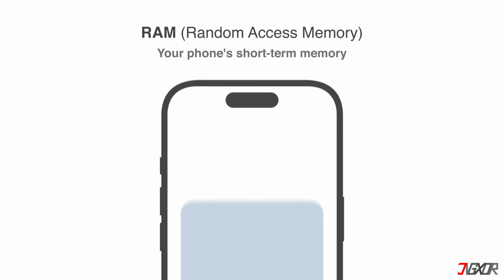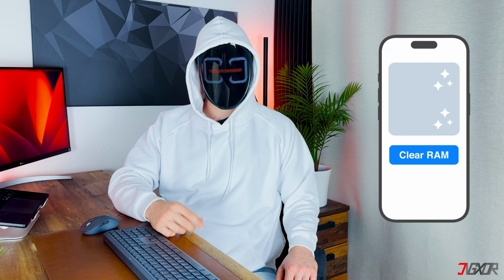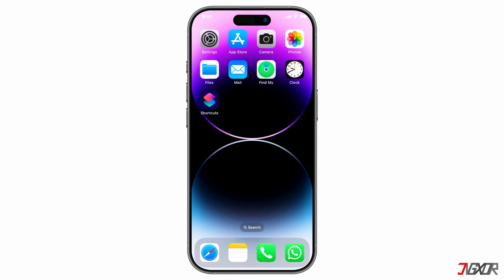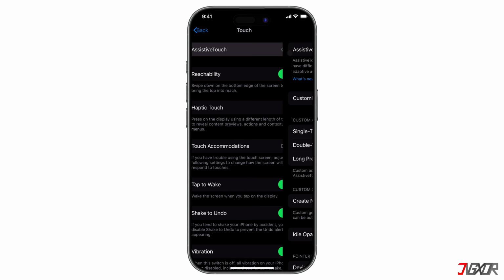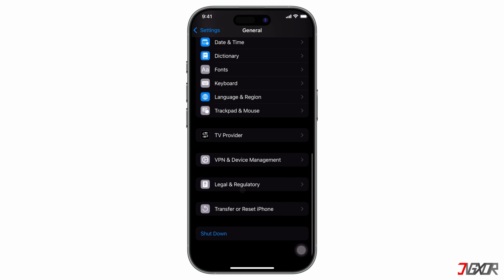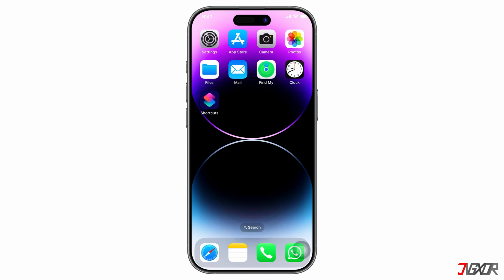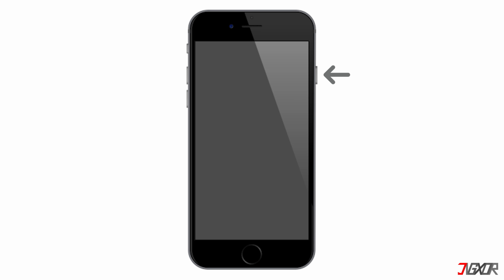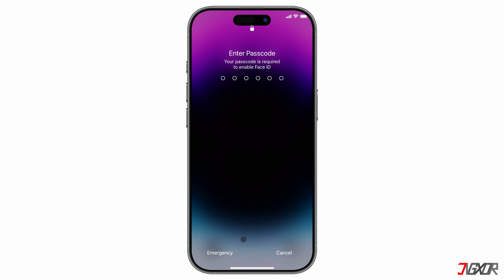How to Clear your iPhone RAM Memory to make it Faster! [2026]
Your iPhone's RAM (Random Access Memory) acts as temporary storage for apps and data currently in use. When overloaded, it can lead to sluggish performance, app crashes, and even overheating. While there's no dedicated "Clear RAM" button, you can effectively free up memory by following this tutorial. Yours Jigxor

Timestamps:
00:00 | Clear RAM with AssistiveTouch
01:49 | Clear RAM with Home Button

Video: 1161